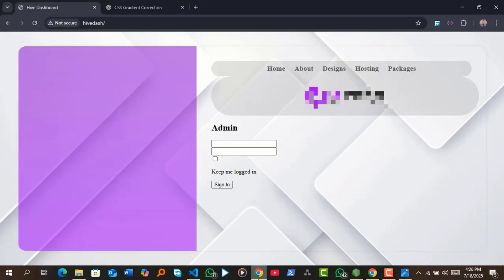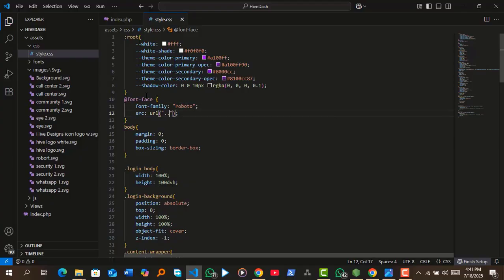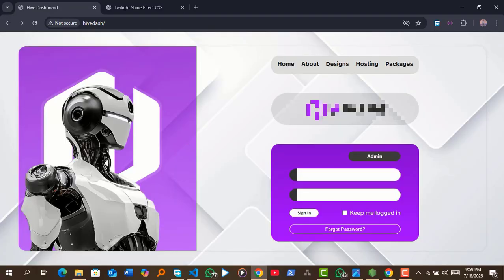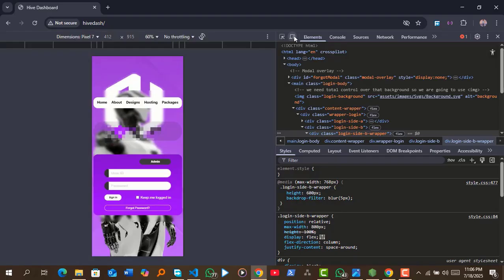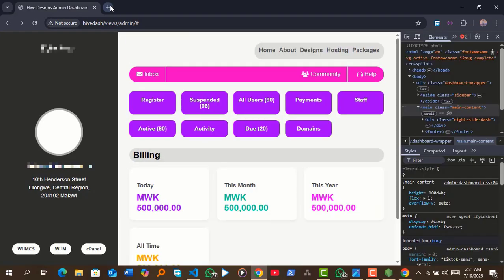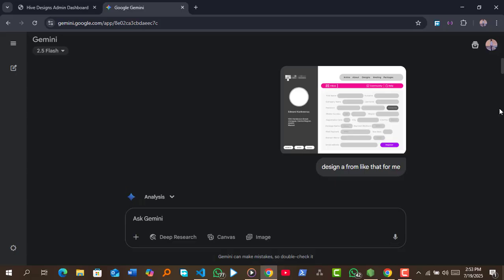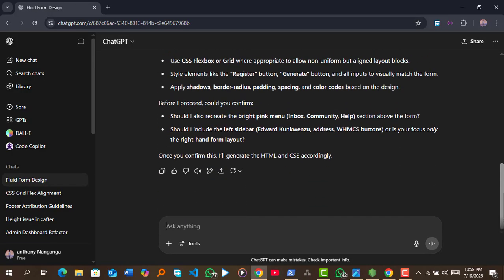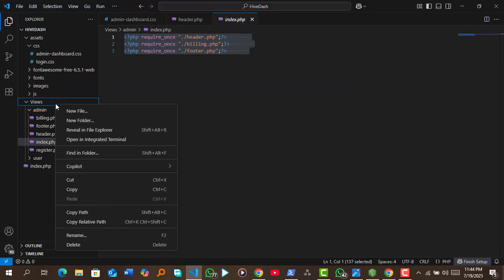Building a system and recording the process: Ep 2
Next will be backend and more about the code than me venting.